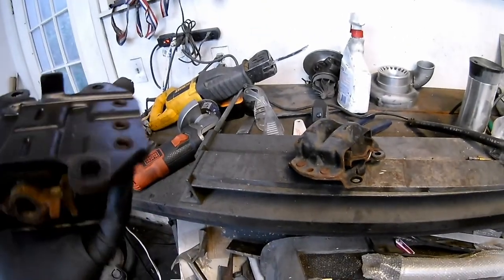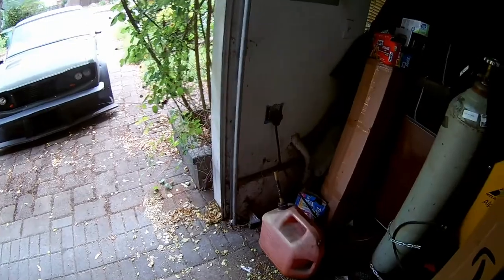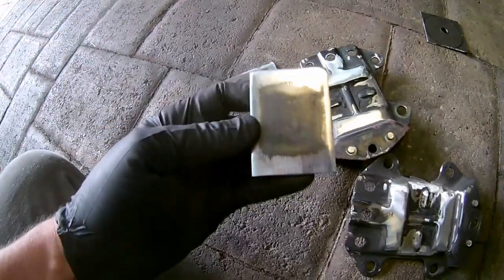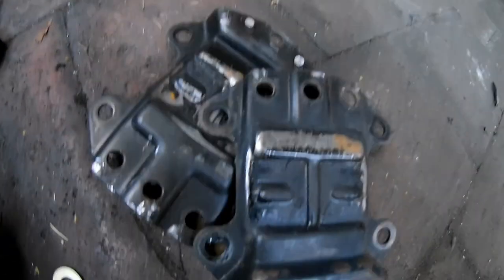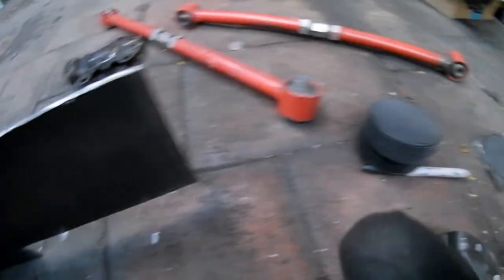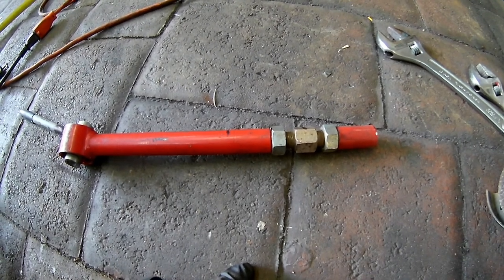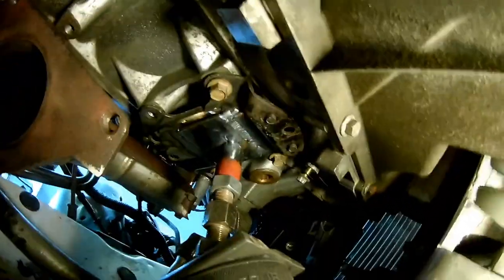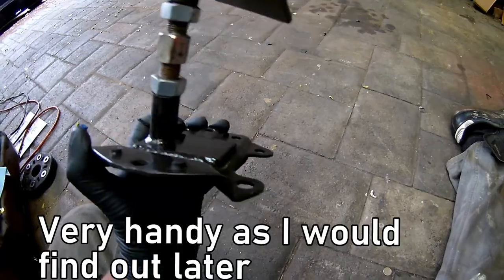SC400 to LS1 swap Part 8 -- Motor Mount Madness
In this video we make DYI motor mounts vs. paying hundreds.